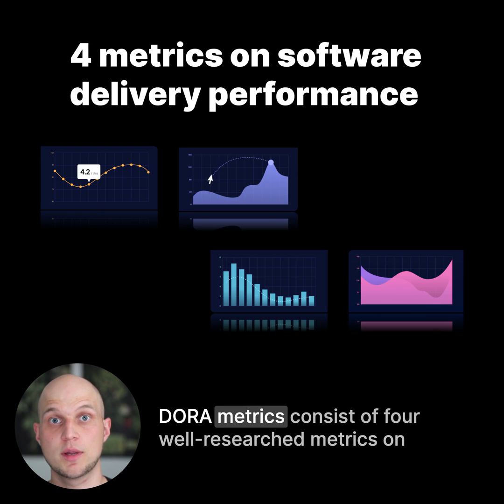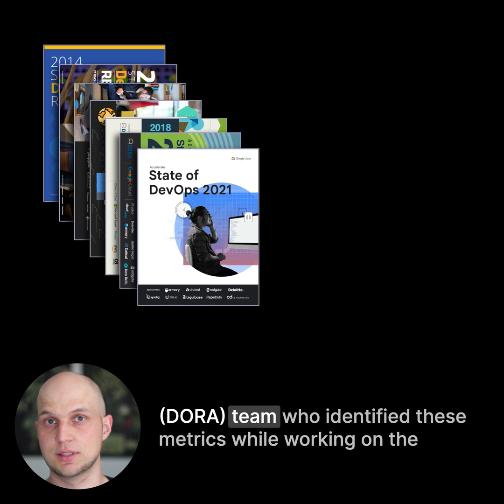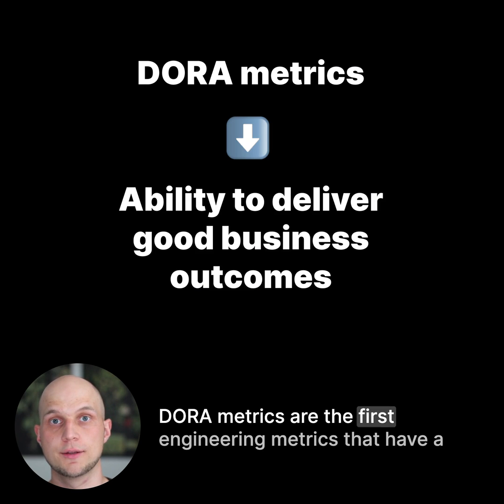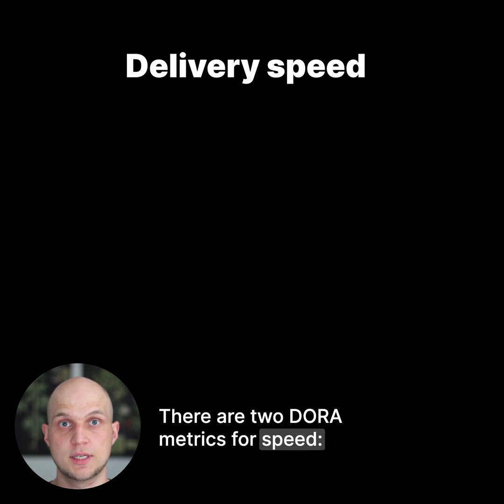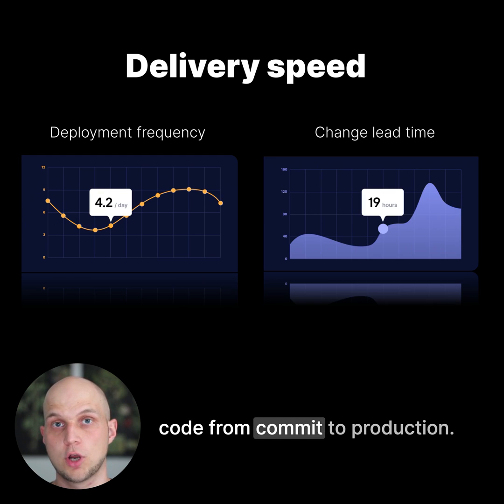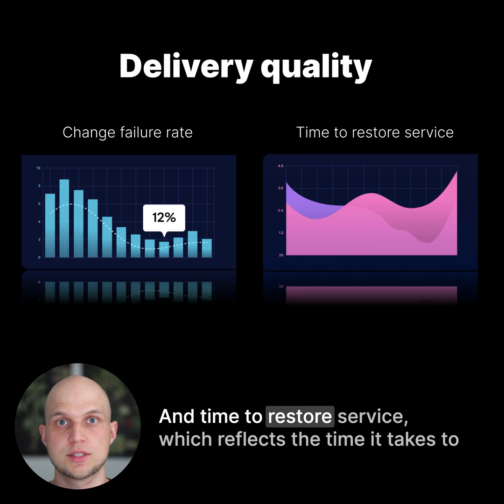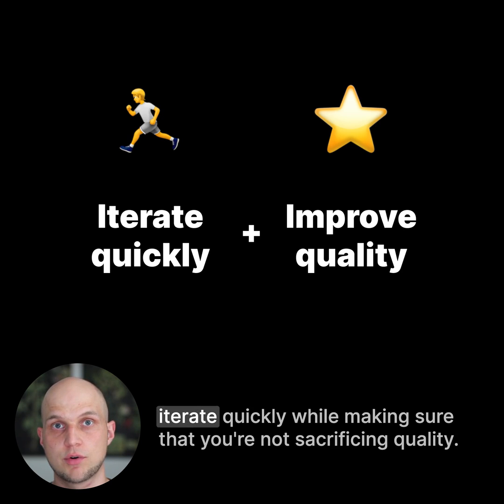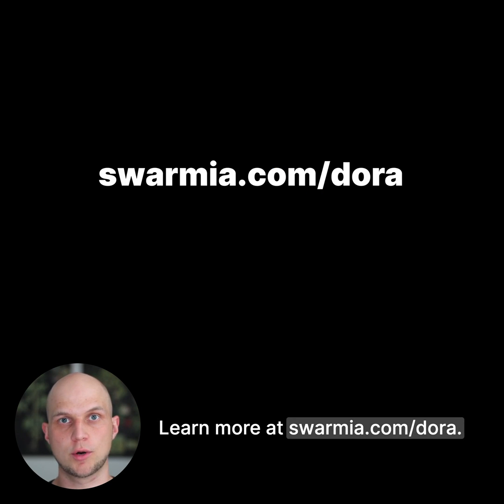What are DORA metrics?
DORA metrics explained in one minute ⏱

There are two DORA metrics for speed:

1. Deployment frequency, which measures how often a software team pushes changes to production

2. and change lead time, which tracks the time it takes to get code from commit to production.

To complement these metrics for speed, there are two DORA metrics for quality:

3. Change failure rate, which is the share of deployed changes that cause a failure in production

4. And time to restore service, which reflects the time it takes to fix production after an incident.

The goal of using DORA metrics is to maximize your ability to iterate quickly,
while making sure that you're not sacrificing quality.